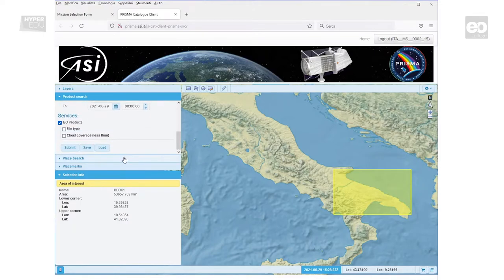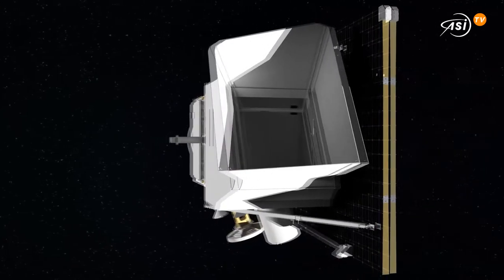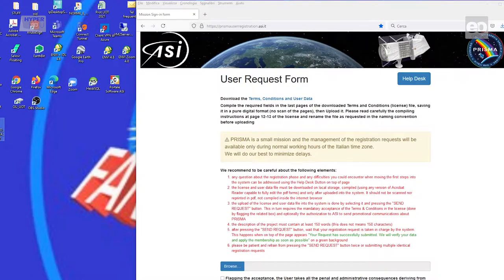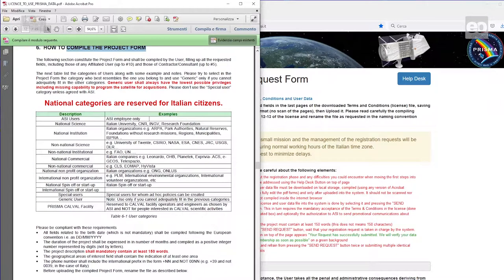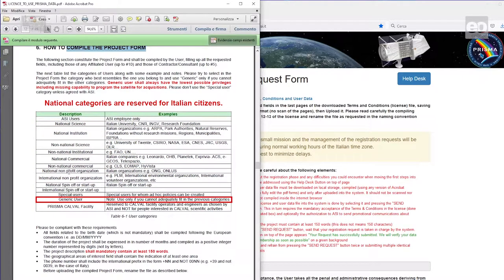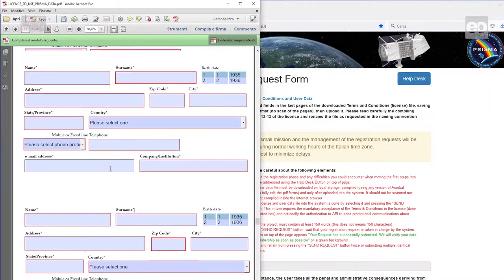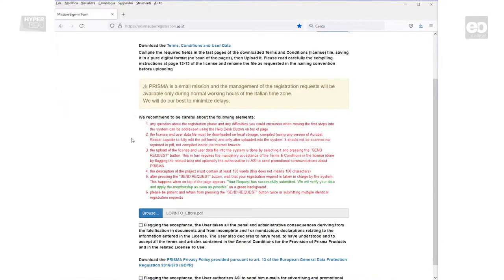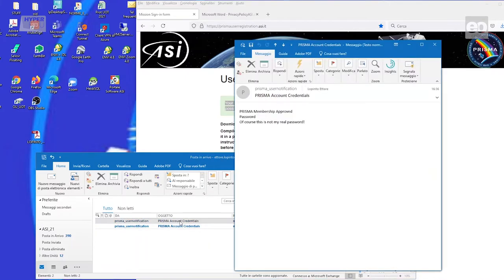Basic-17: Hands-on training: PRISMA User Registration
PRISMA, funded by Italian Space Agency (ASI), is an Earth observation satellite with innovative electro-optical instrumentation which combines a hyperspectral sensor with more than 200 bands in the VNIR to SWIR range with a panchromatic camera. The satellite was successfully launched in March 2019. Users can obtain archive data and request new data acquisitions after registering in the PRISMA data portal.

In this video you will get a short overview of the PRISMA mission and learn step by step how to register in the PRISMA data portal. This video was produced with the kind cooperation of ASI.